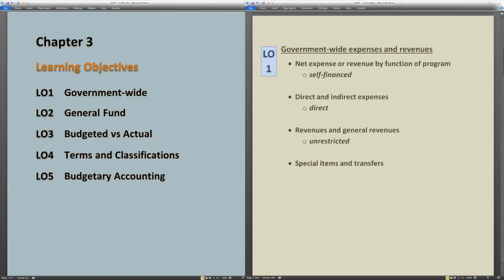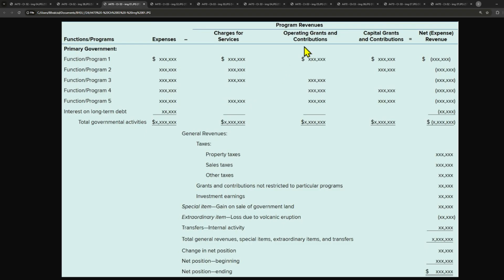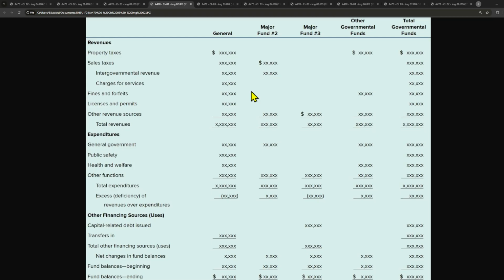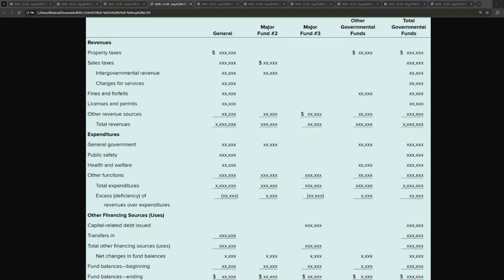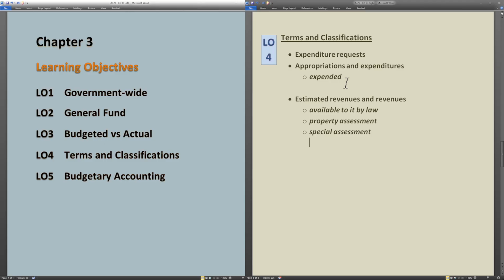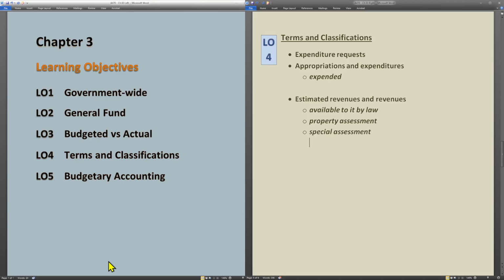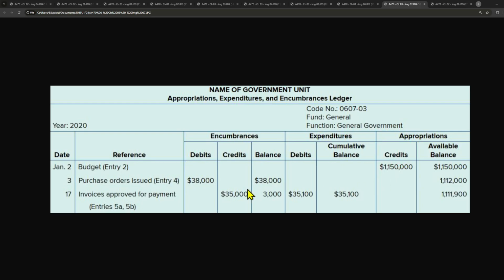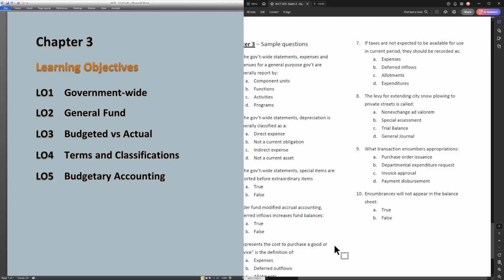ACCT 470 - Ch 03